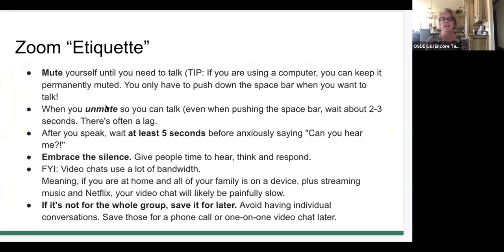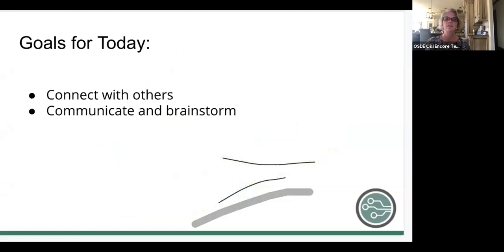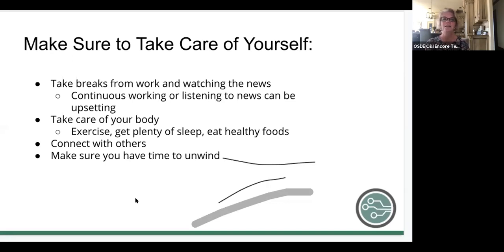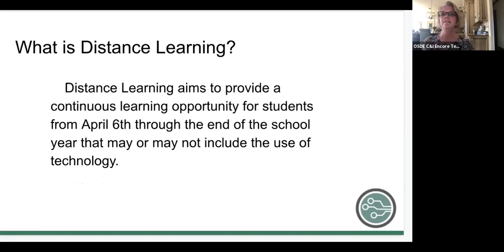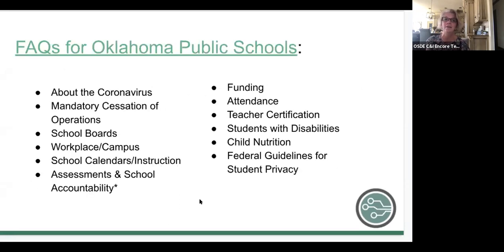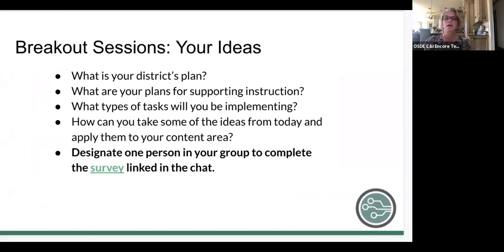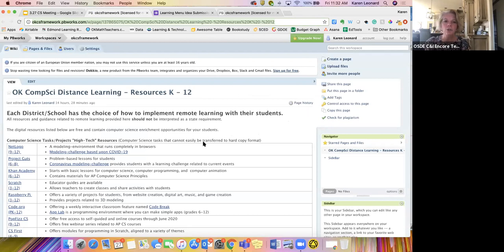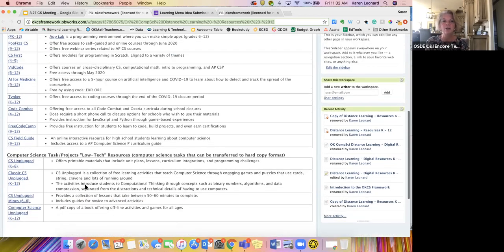Computer Science, 3.29.20